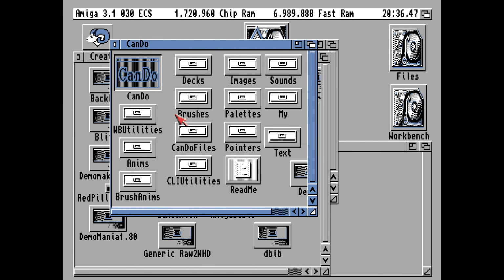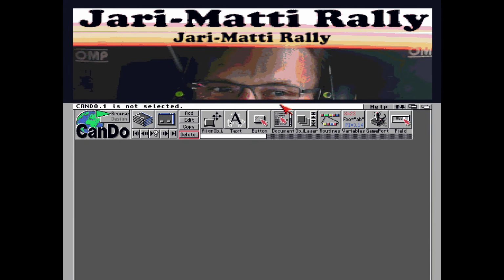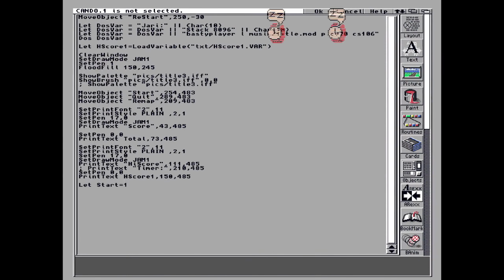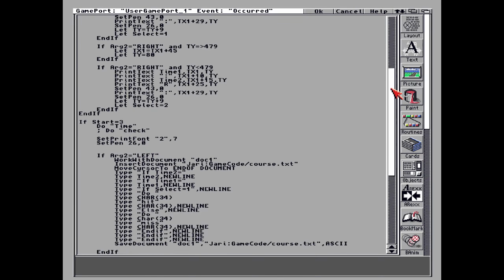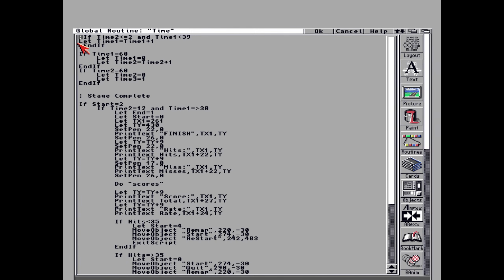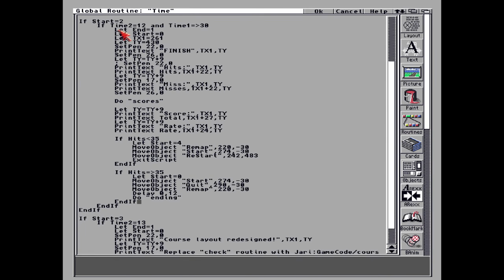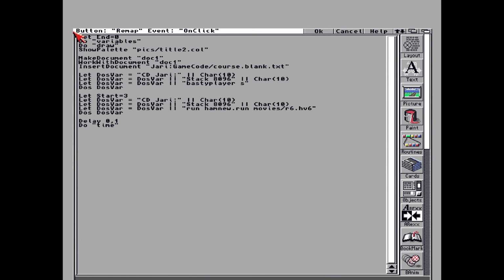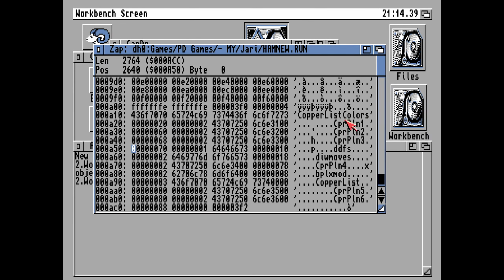Jari-Matti Rally - CanDo (Amiga) Step-By-Step Tutorial Guide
A tutorial of the game Jari-Matti Racing on the Amiga.